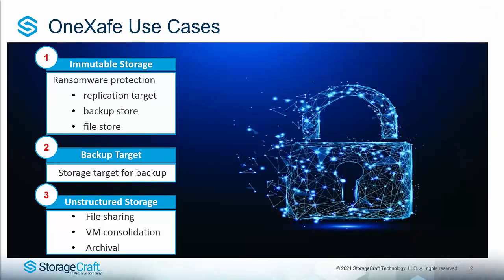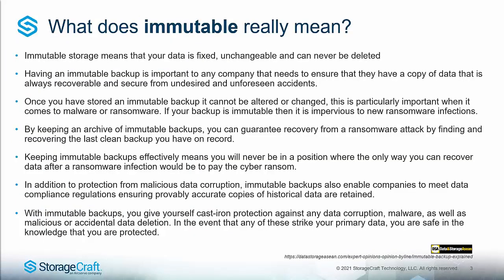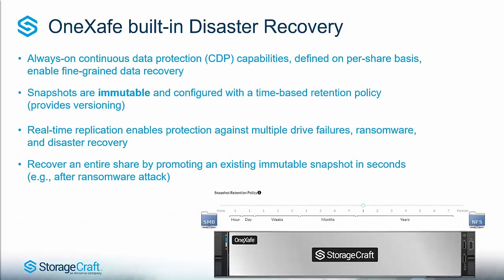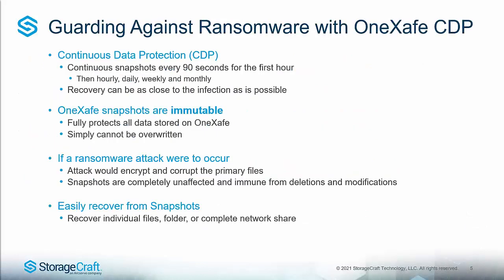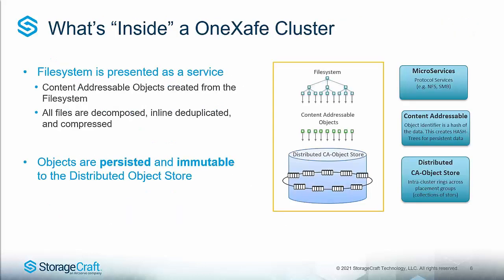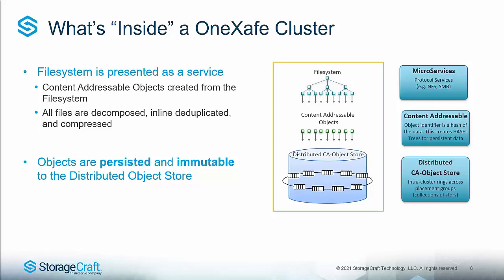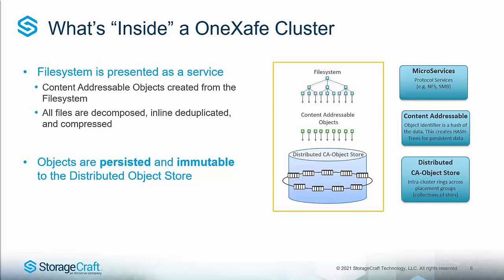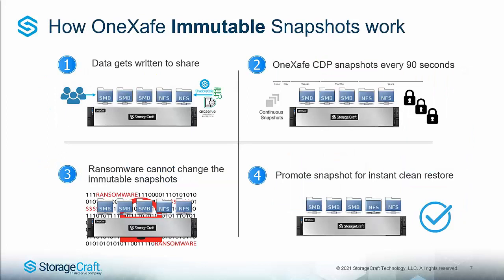OneXafe immutable storage offers Ransomware protection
StorageCraft OneXafe scale-out object-based NAS offers Ransomware protection with continuous data protection on immutable storage